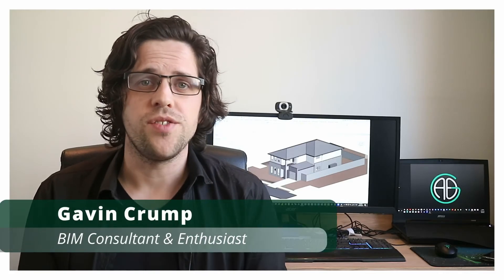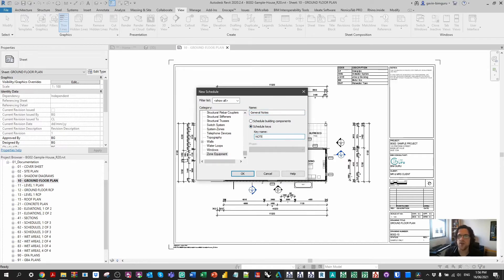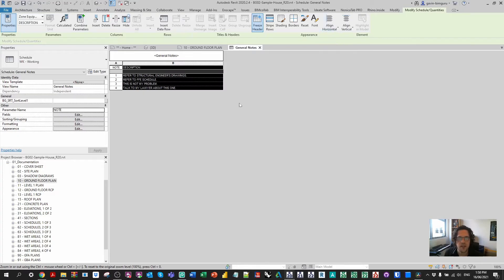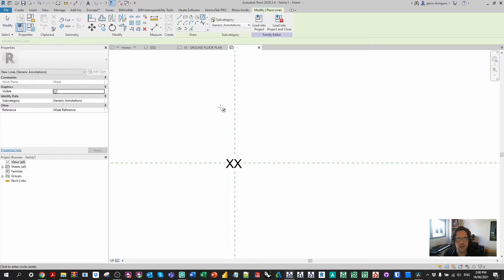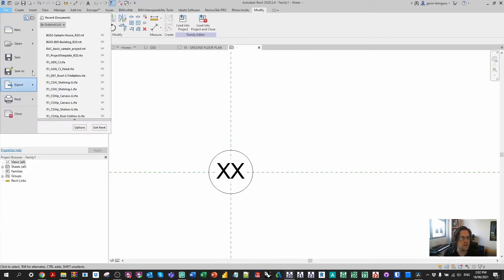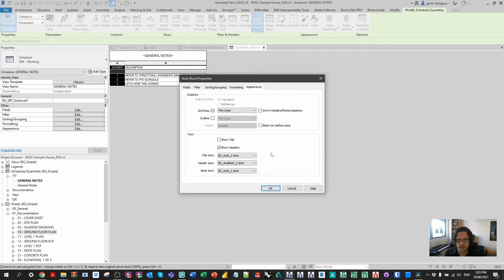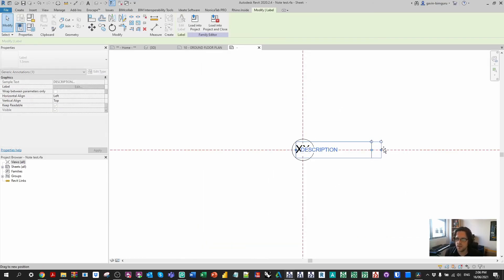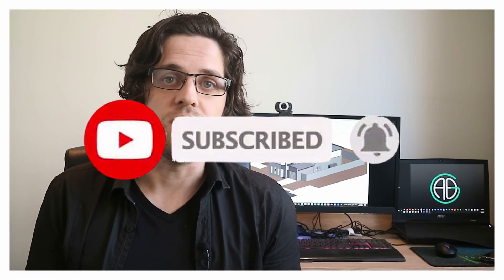Managing general notes in Revit!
Hope this helps you keep your notes organised!

0:00 Intro
0:35 Key schedule trick
4:28 Building a note family
7:56 Using a note block
11:47 Outro